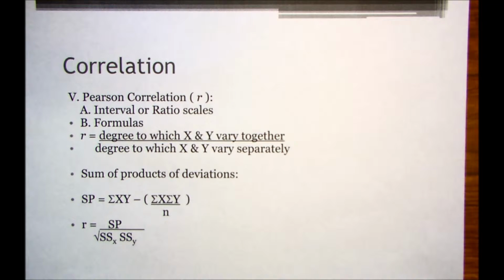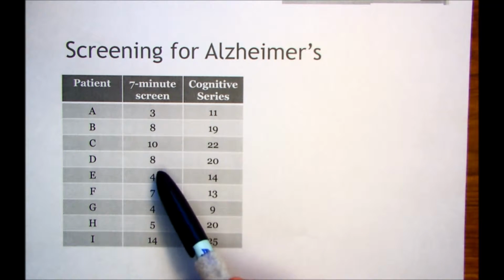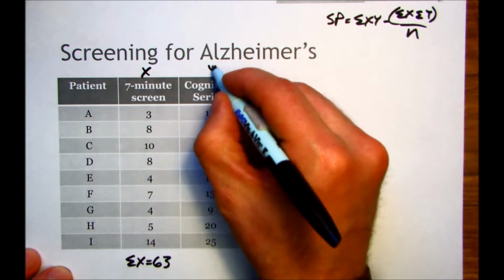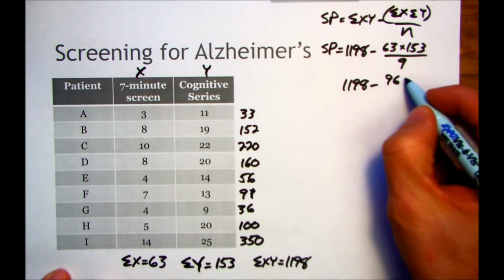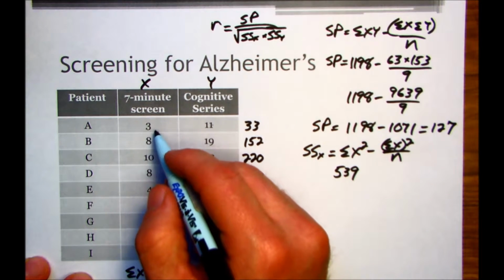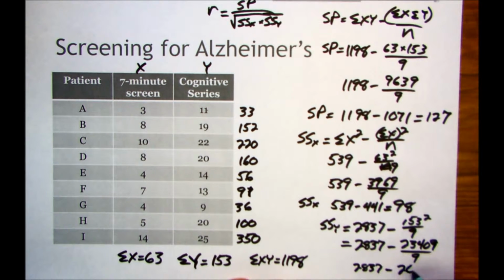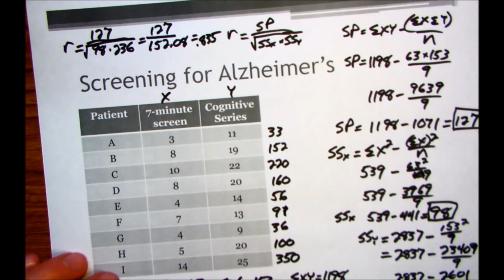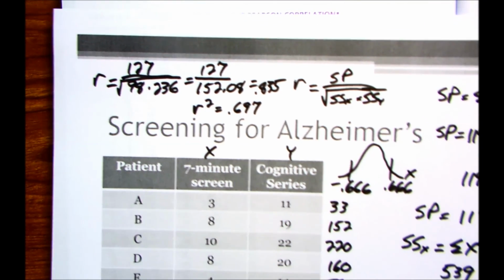Correlation video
This video will walk you through how to solve a Pearson Correlation homework problem.